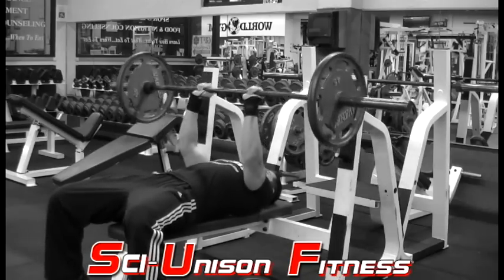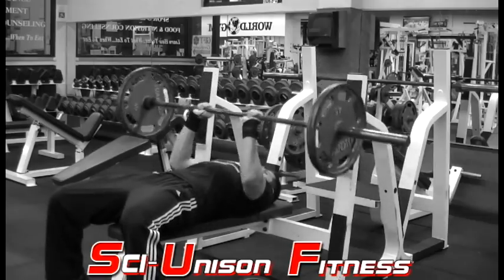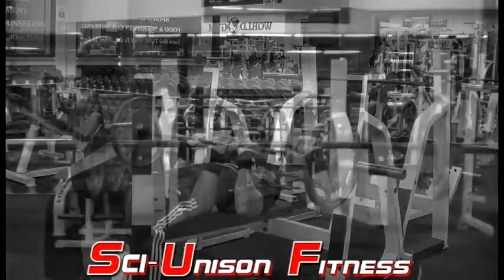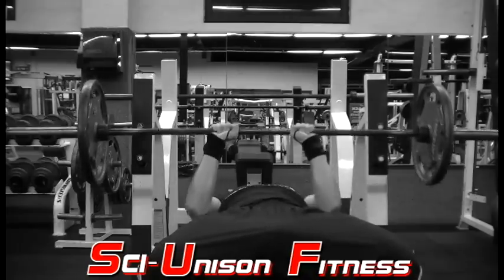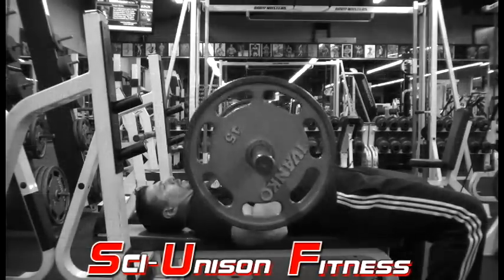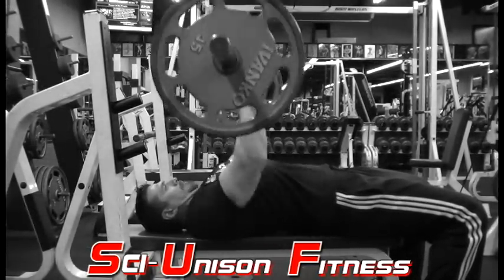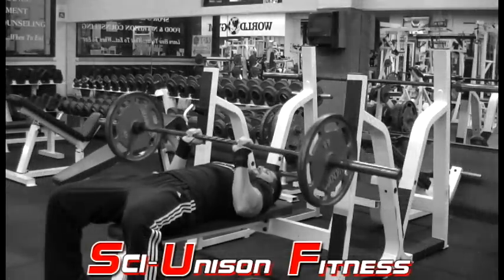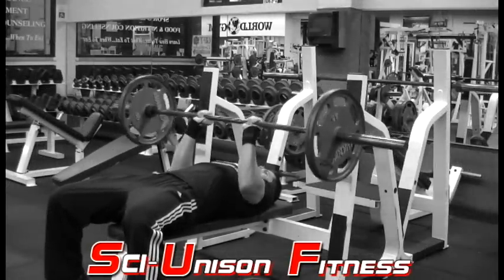Close Grip Bench Press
Tricep exercise. Close Grip Bench Press demonstrated by natural bodybuilder and personal trainer Ryan Sullivan of Sci-Unison Fitness.